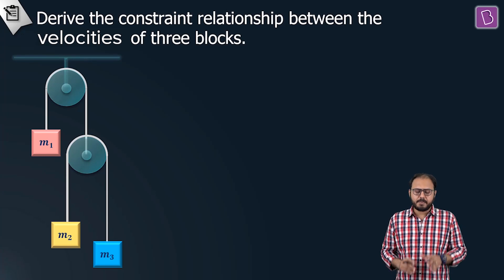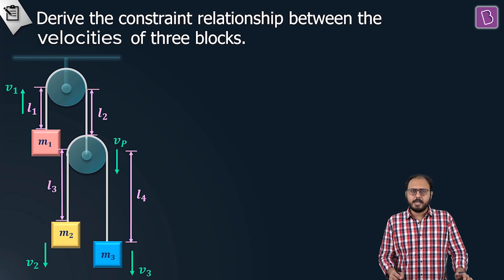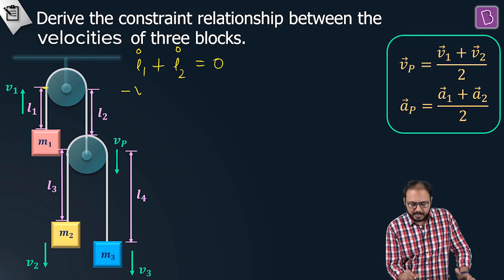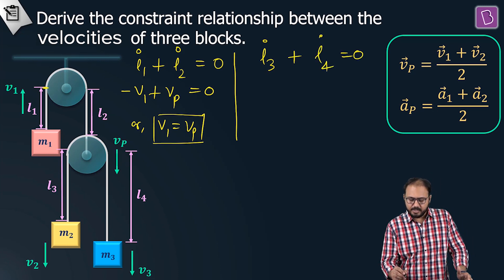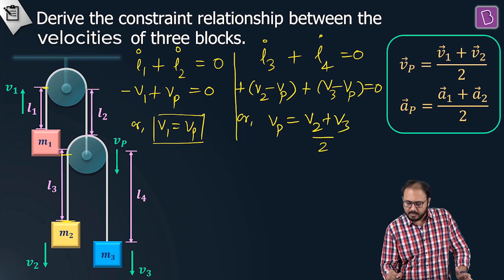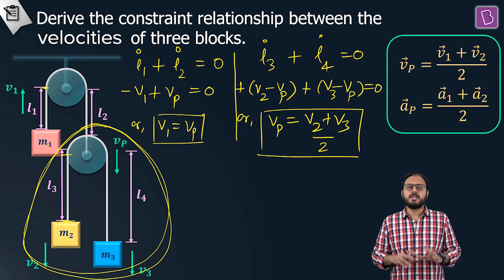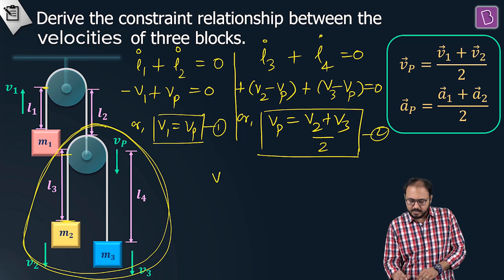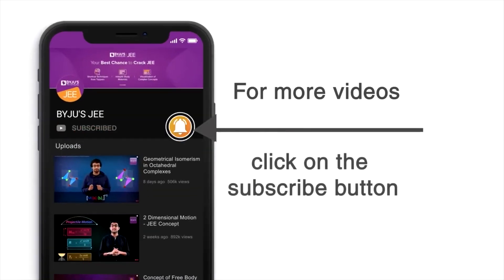Applying Concepts : Constraint Relation for Strings | Physics | New Series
🚀✍️ Download Chapter-wise Session Notes, FREE DPPs & Chapter Test PDFs Now⬇️
✅ JEE Ranker's Batch Deriving constraint relationship for the velocities of three blocks - The given pulley problem consists of three blocks that pass through fixed and movable pulleys. We approach the given problem by first understanding the physicality of the system. Next, we divide it into intercepts and assume variables. After understanding the given condition, we write down the constraint equations accordingly.

The constraint relationship is derived to prove an important standard result. The concept explained in the video can be applied to any constraint situation.

Read More on Constraint Equations for Pulley Problems on our